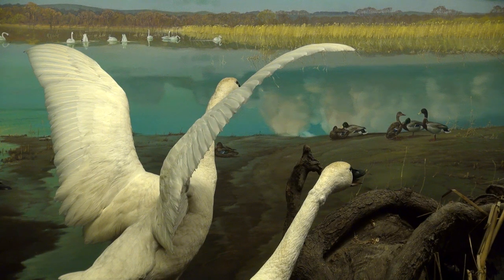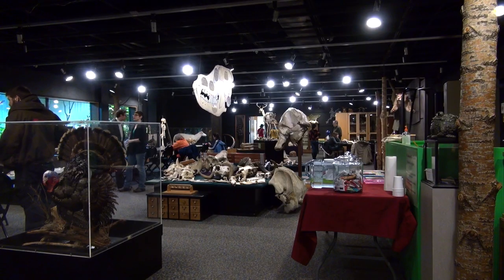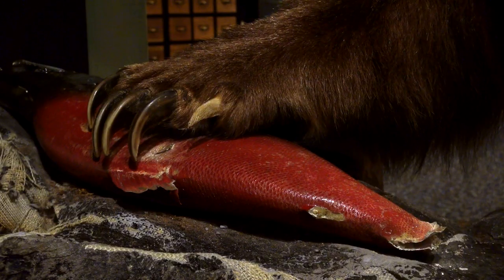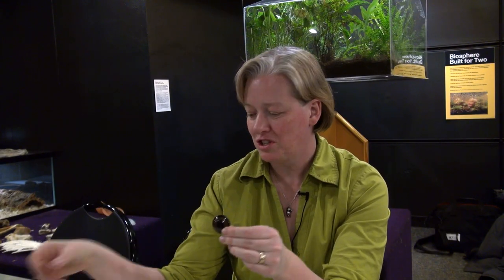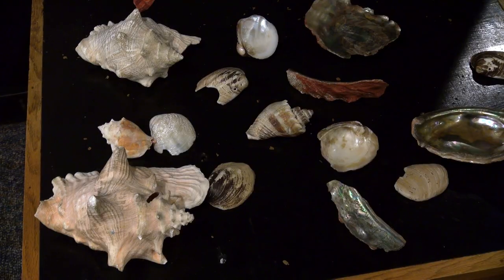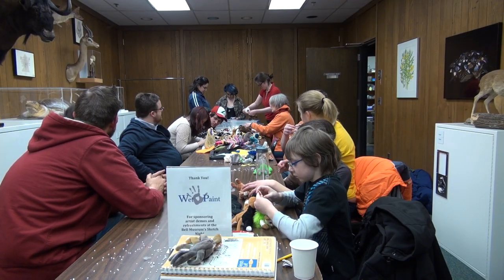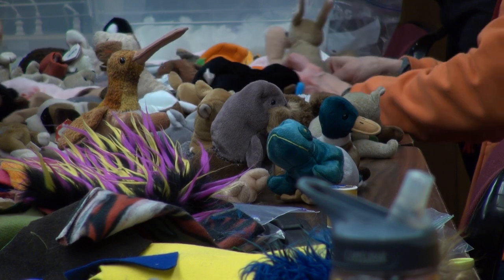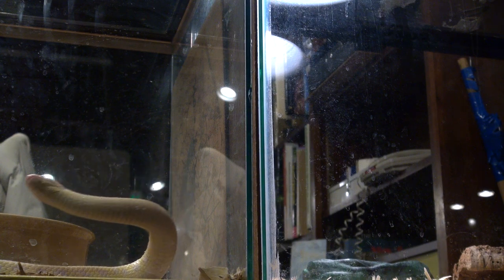Sketch Night at the Bell Museum of Natural History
Max Smith
JOUR 3451 Package # 2